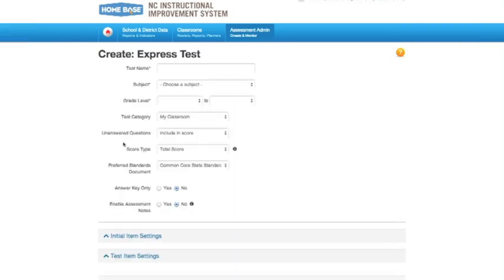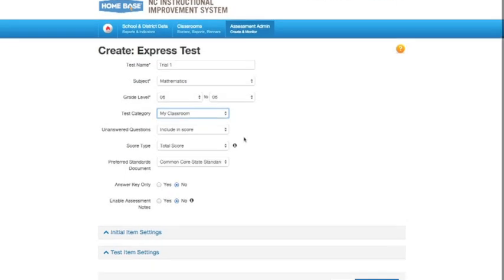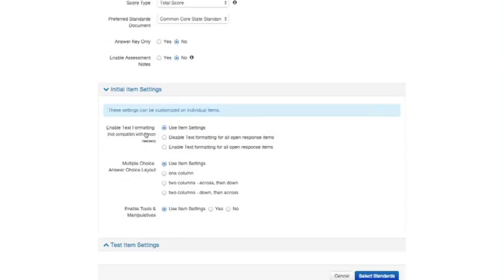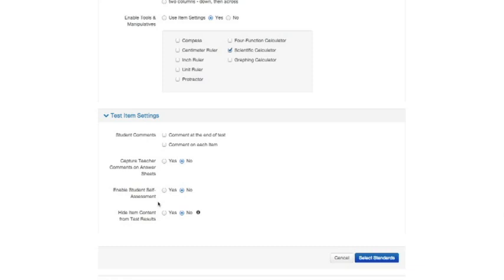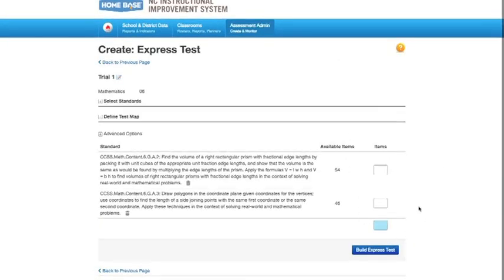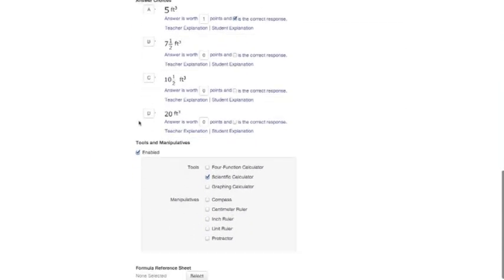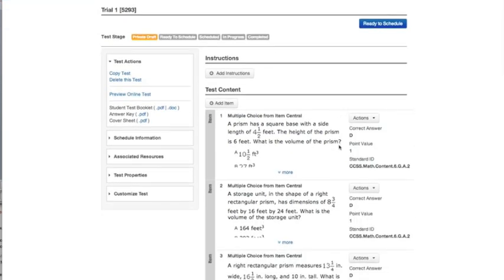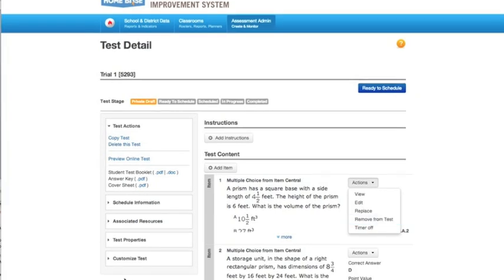Express Test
Creating an Express Test